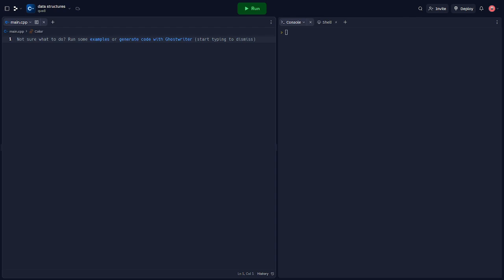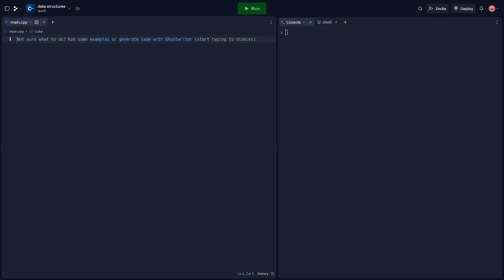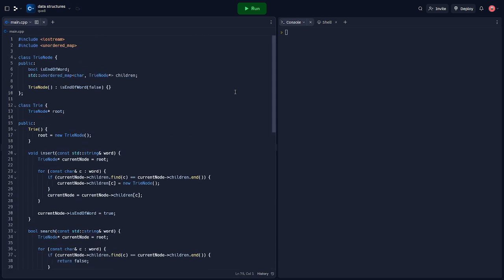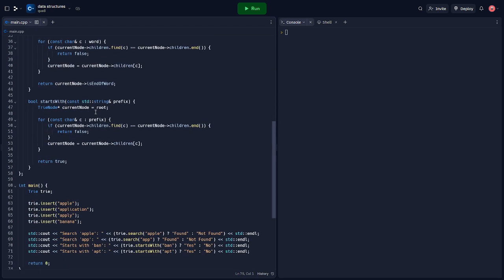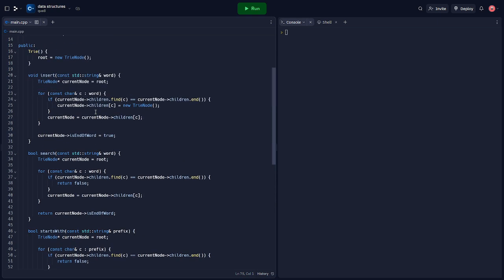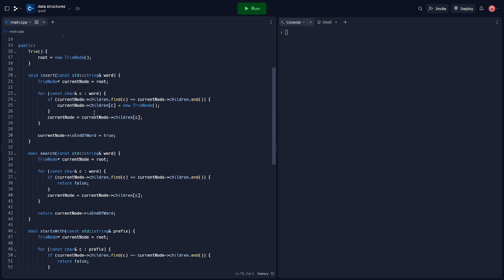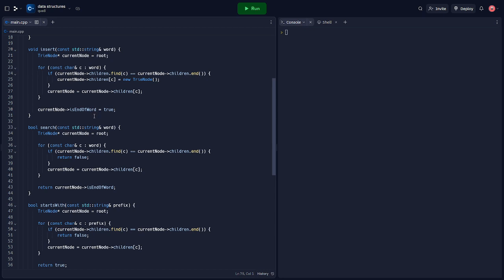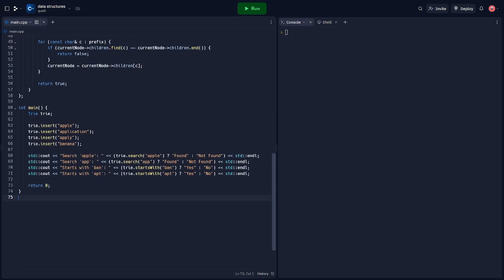Trie Data Structure in C++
Join us in this comprehensive video tutorial where we explore the Trie data structure, a versatile tree-based data structure used for efficient string storage and retrieval. We'll introduce the concepts, guide you through the code line by line, and provide detailed explanations. Whether you're a beginner or seeking a refresher, this video will equip you with the knowledge to implement Tries in your C++ programs. Master the art of fast string operations today!